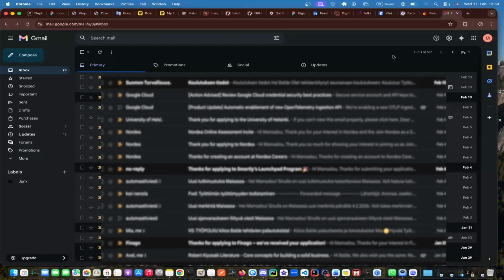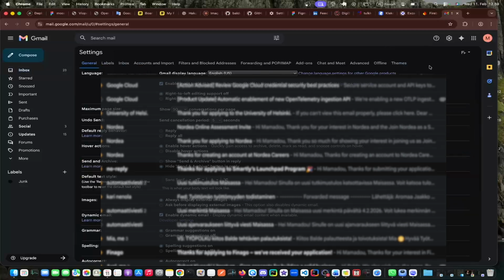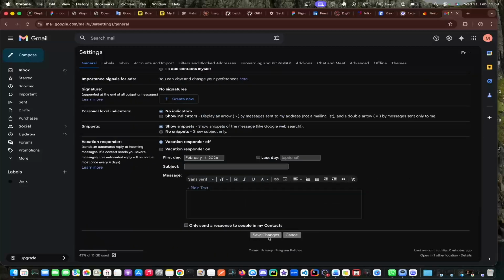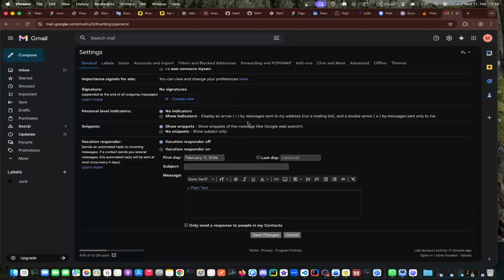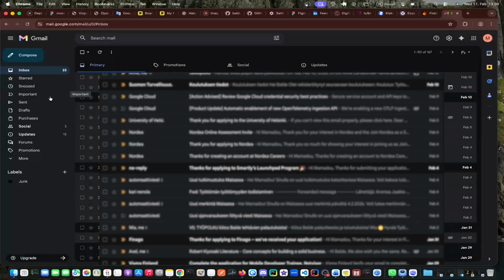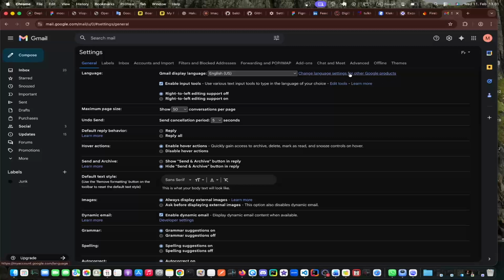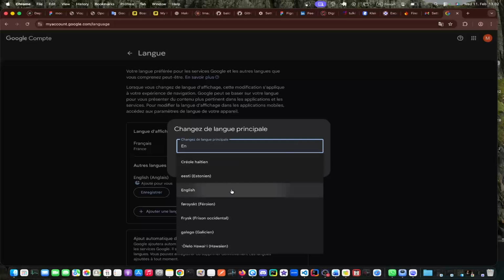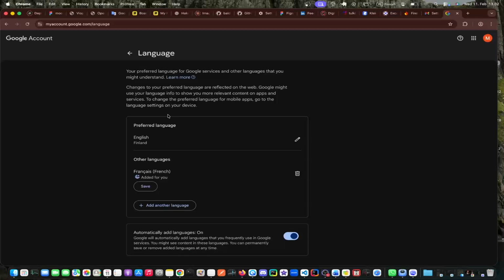How to change the language in Gmail & other Google products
## In this video, I show you step-by-step how to change the language in Gmail and other Google products.

## Whether you want to switch your Gmail interface to English, French, Finnish, Swedish, or another language, this quick guide walks you through the exact settings inside your Google account.

# This method works for:

- Gmail

- Google Drive

- Google Docs

- Google Calendar

Other Google services connected to your Google Account

⏱ The process takes less than 3 minutes.

If your Gmail language changed unexpectedly or you're learning a new language, this tutorial will help you adjust your settings easily.

# 🔧 Steps Covered:

Access Google Account settings

Navigate to language preferences

Change the default display language

Apply and confirm the update